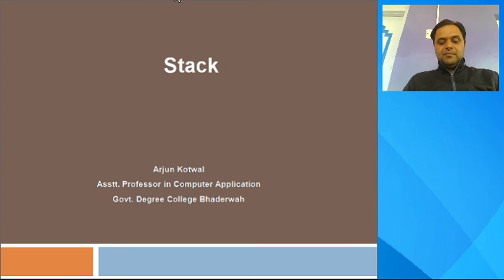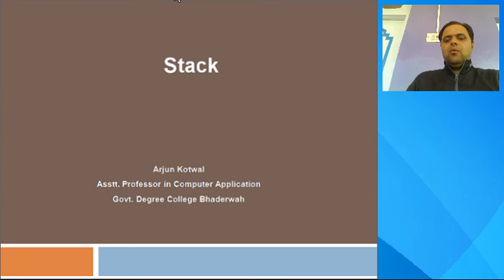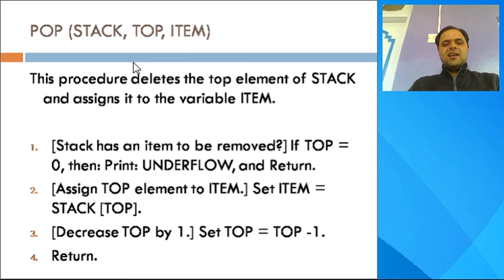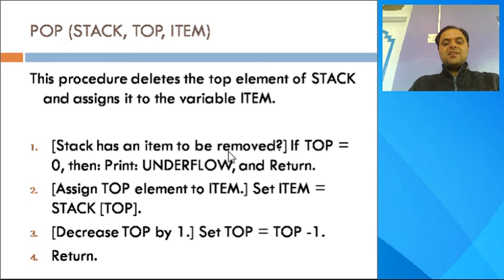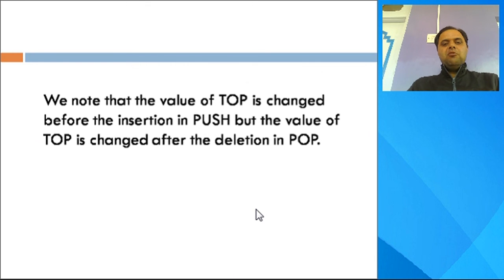Stack (Push and Pop algorithms)